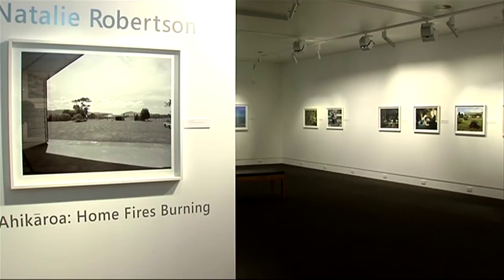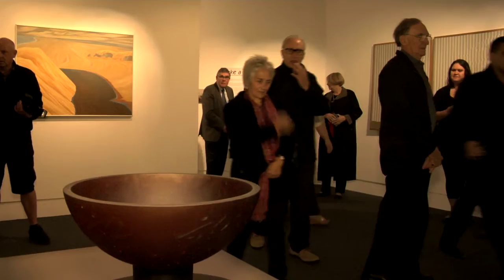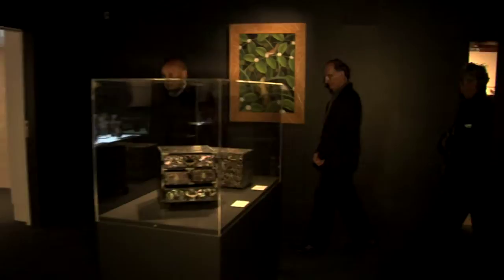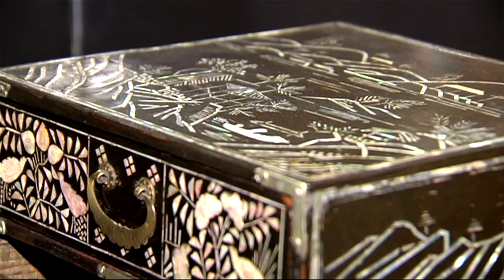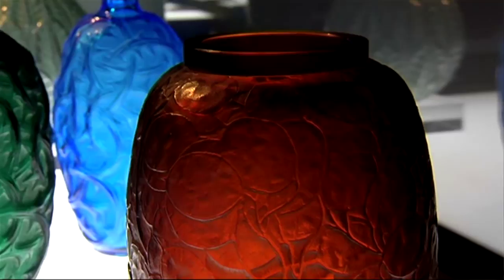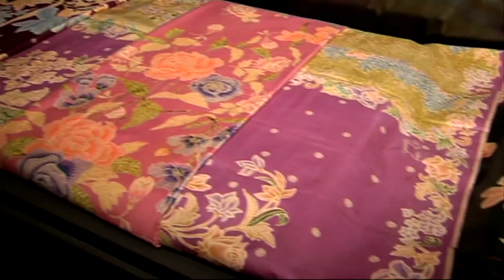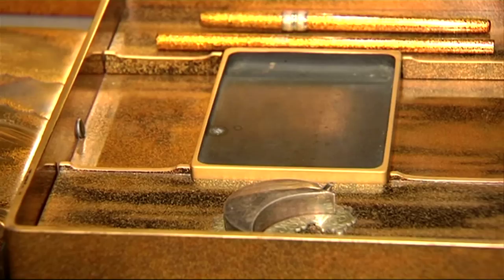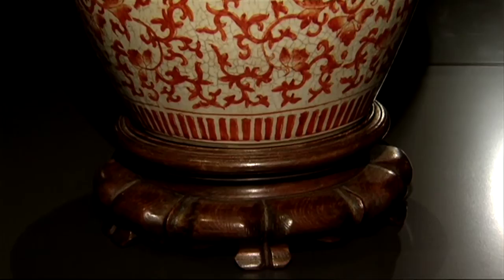Jack C Richards - Decorative Arts Gallery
The opening of three new Galleries at the Tairawhiti Museum, Gisborne, New Zealand.